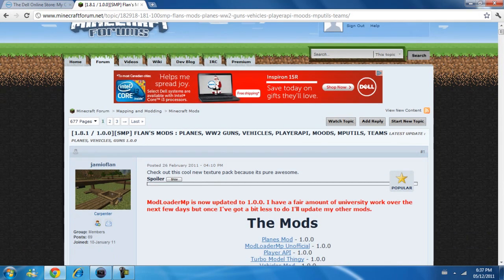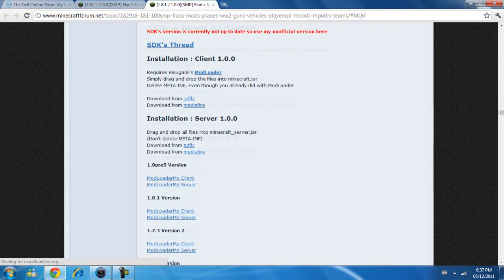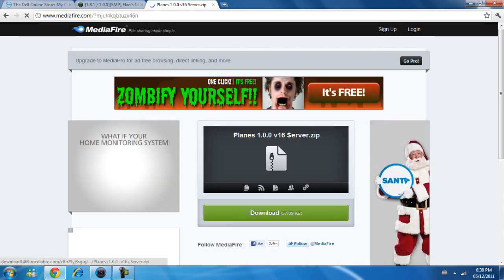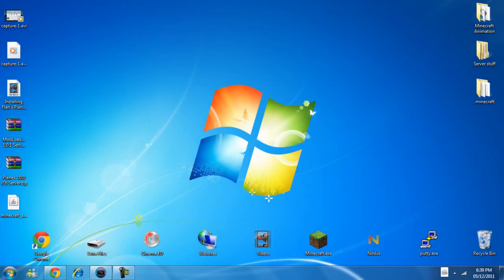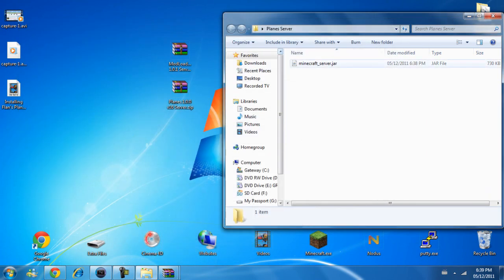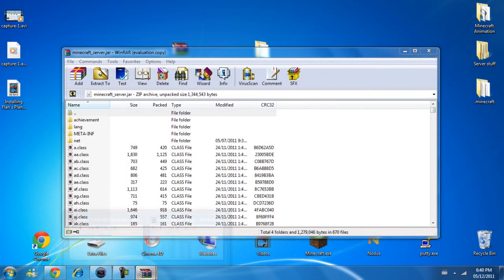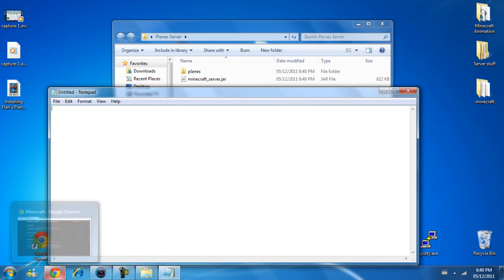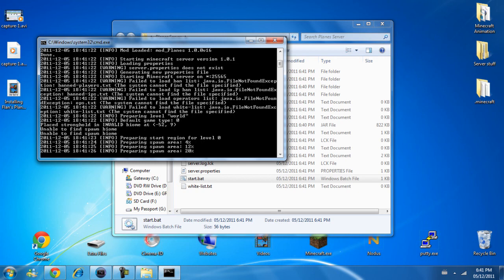How to Make a Planes Mod Server - Minecraft 1.0.0